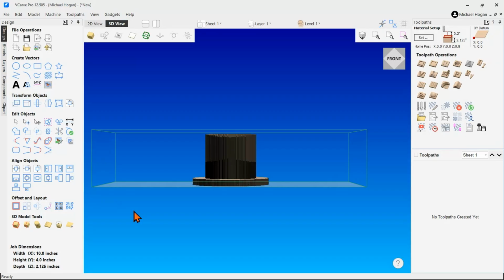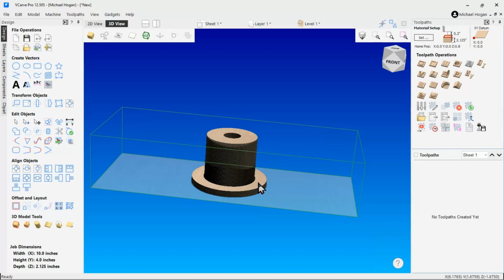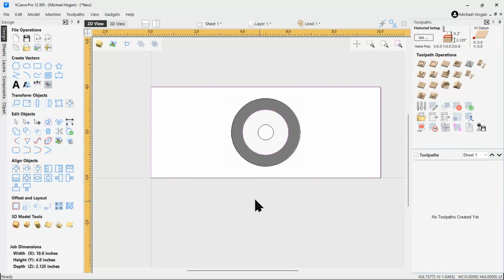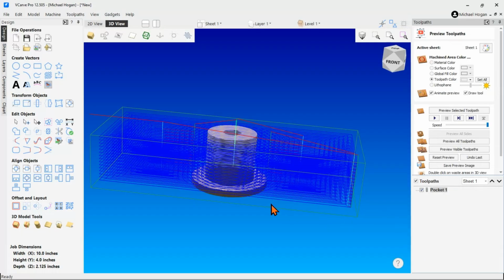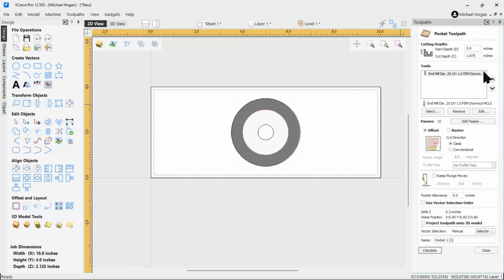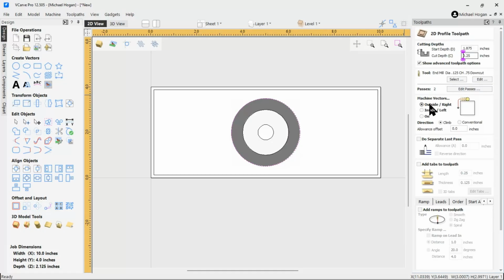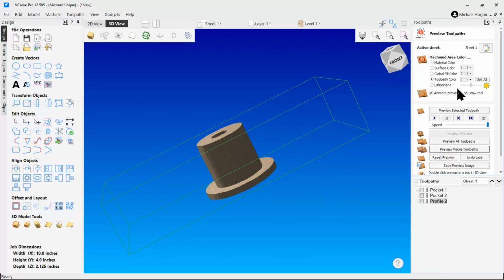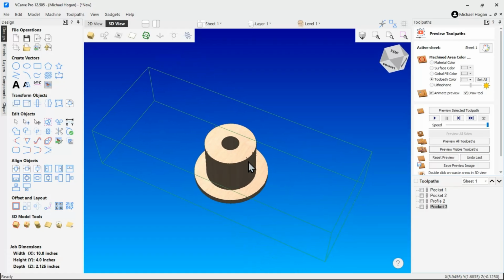Model Measuring 3D View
Showing how to measure model in the 3D View